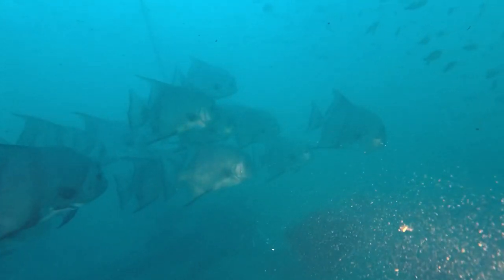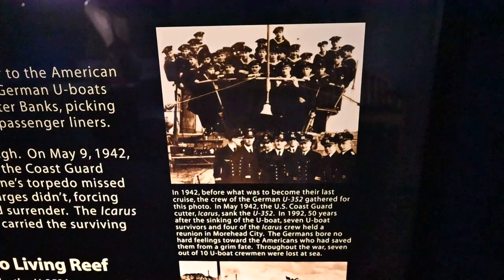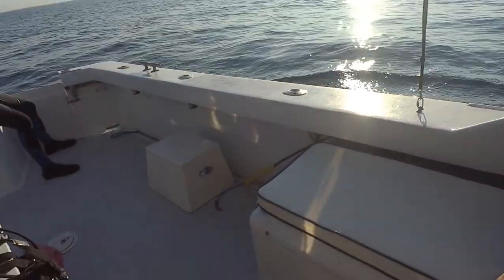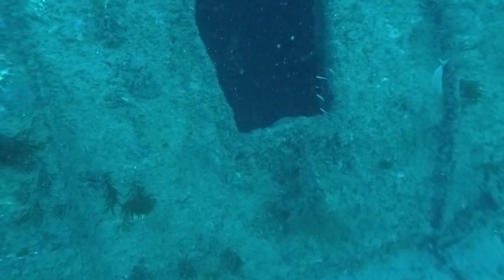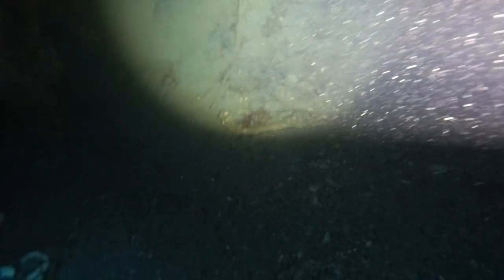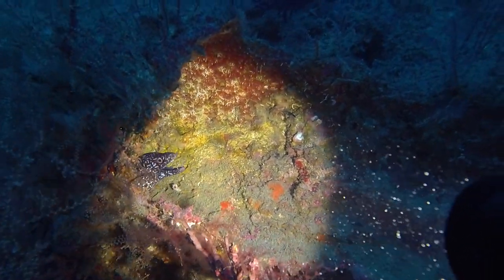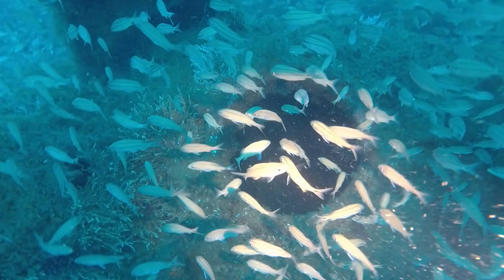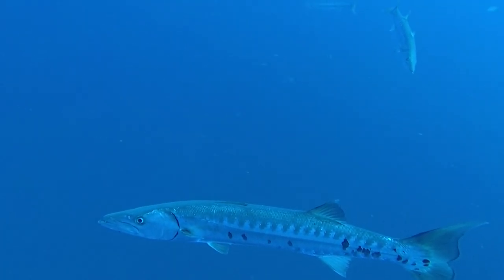Diving the U 352, Morehead City, NC